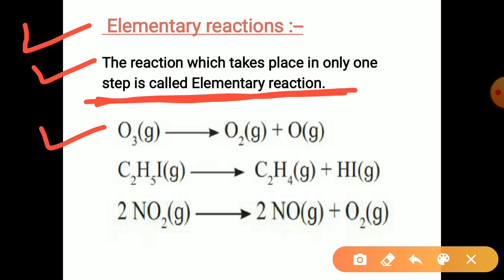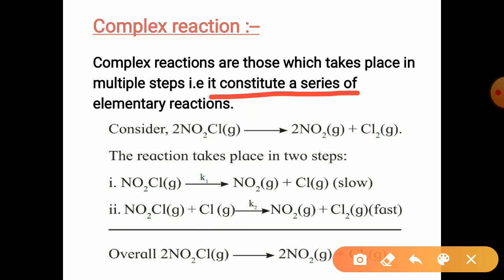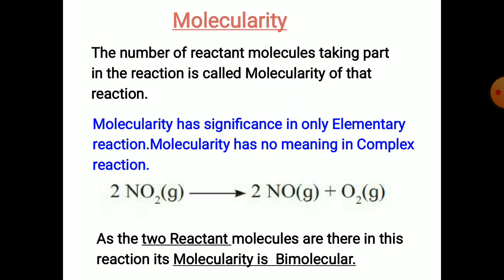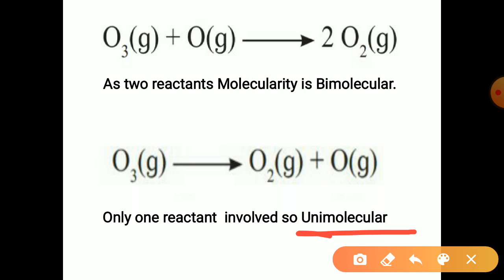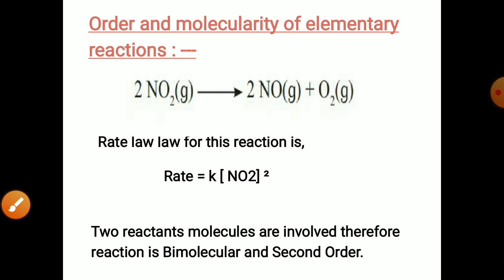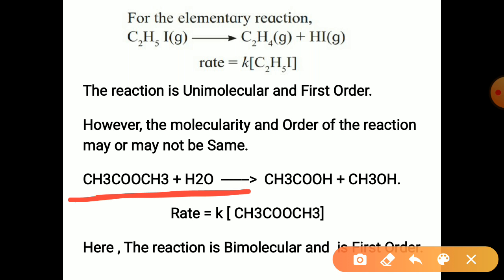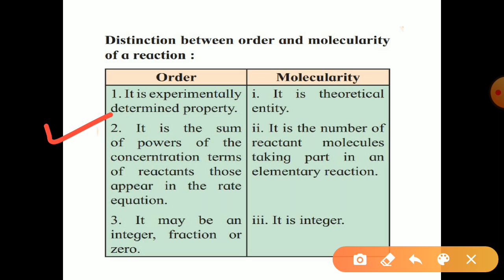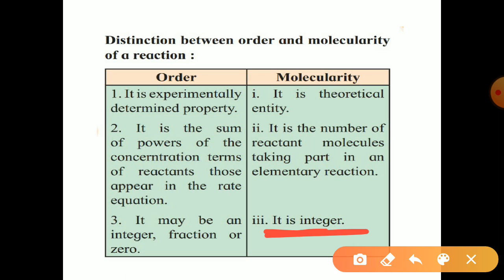Molecularity of a Chemical Reaction.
Elementary reaction,Complex reaction, Molecularity of a Reaction,Order and Molecularity of an Elementary reaction, Distinction between Order and Molecularity.